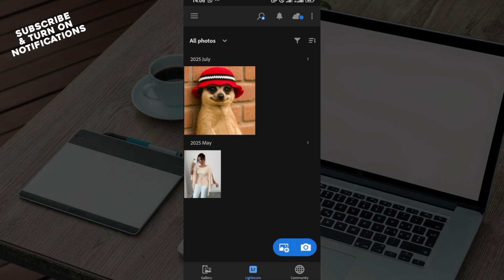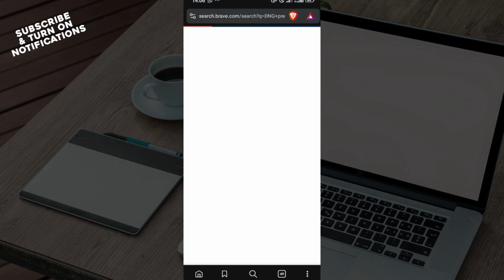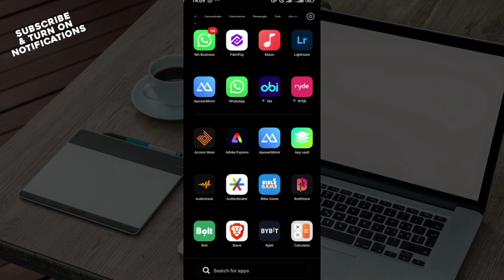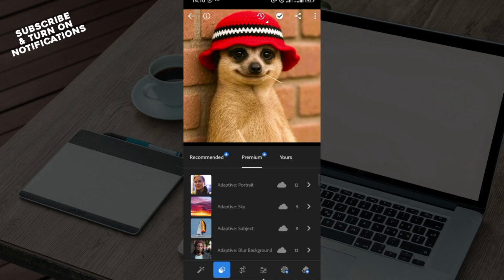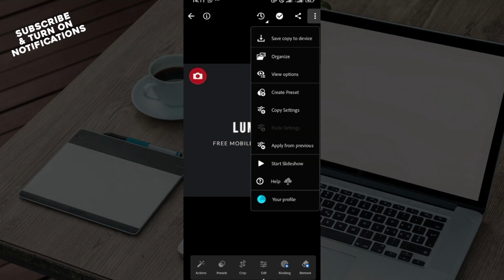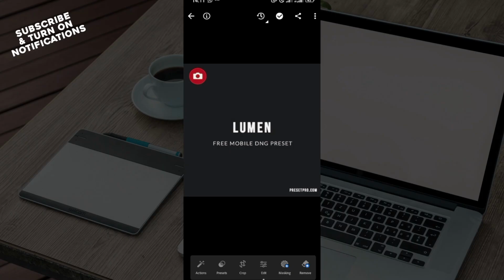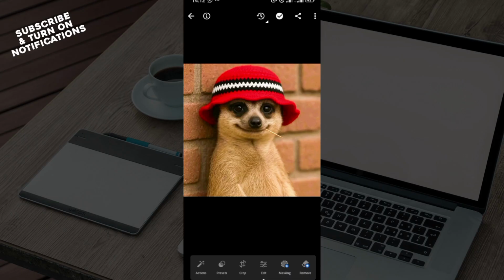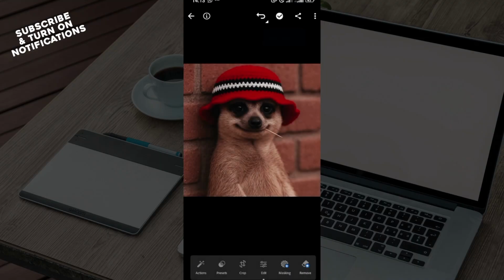How To Import Adobe Lightroom Mobile Presets (Easiest Way)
In this video I will show you How To Import Adobe Lightroom Mobile Presets. It would be good if you watch the video until the end so that you don't miss important steps.